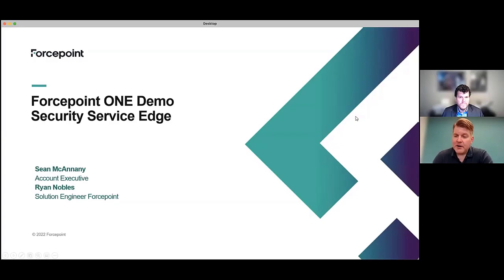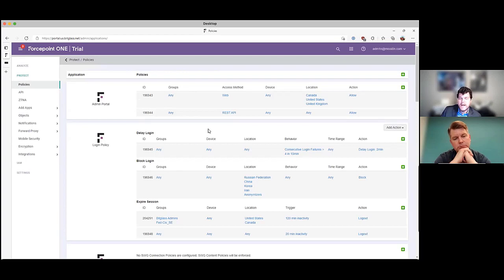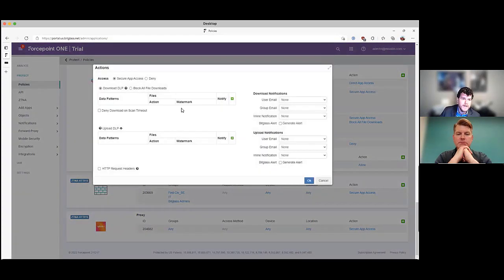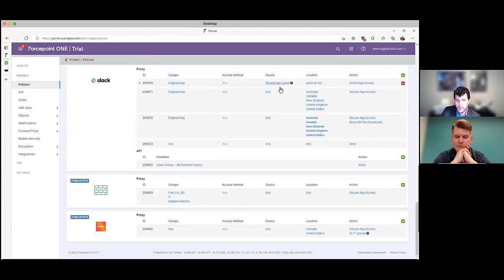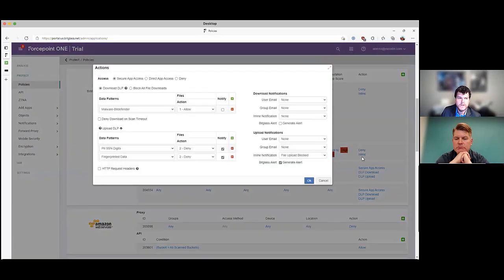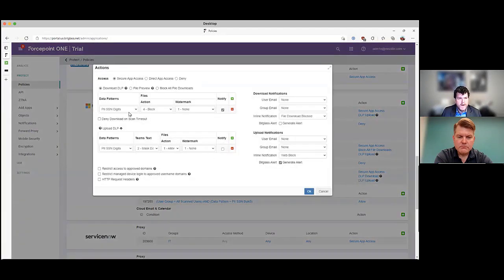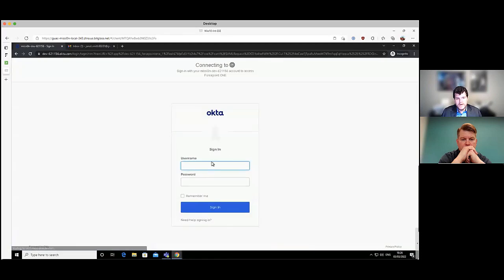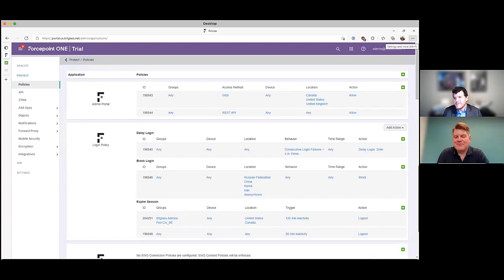Forcepoint ONE - Key Capabilities Demo for Government Agencies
Forcepoint ONE gives you ZT Network Access, CASB, and Secure Web Gateway in a single solution.

1. Allow Access to internal applications securely - without VPN, for a remote worker (ZT Network Access)
2. Provide safe access to the internet on a managed device (Secure Web Gateway)
3. Allow 3rd parties (contractors) secure access to managed applications – on an unmanaged device (CASB)
4. Control access into managed applications to protect from advanced threats and data leakage - on managed or unmanaged devices (CASB)